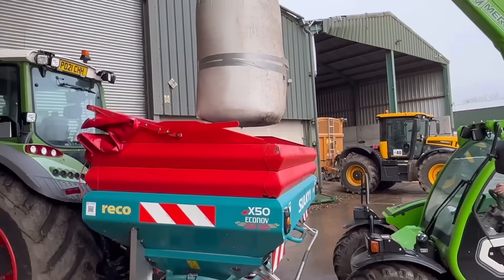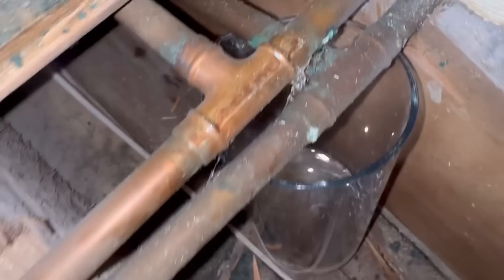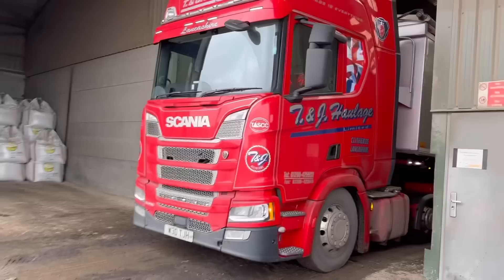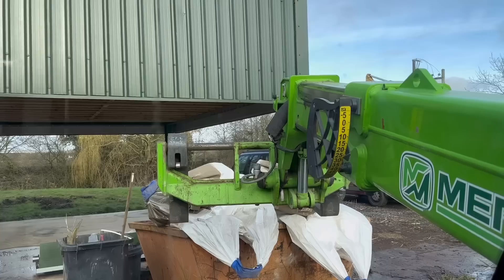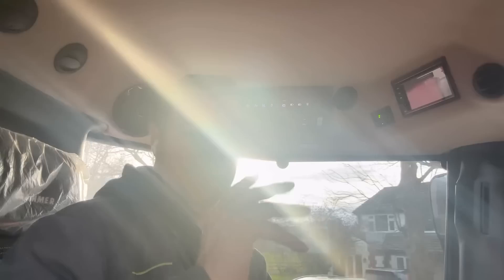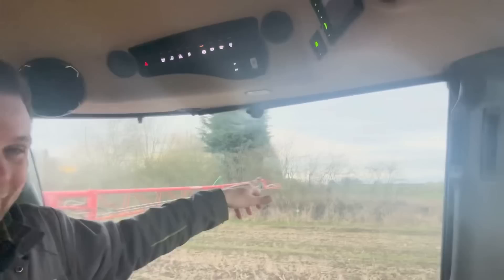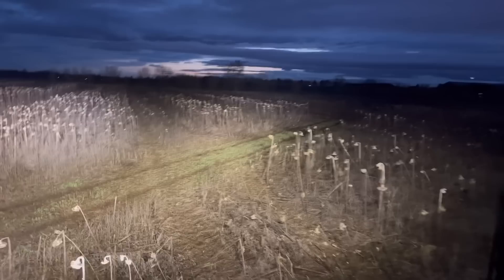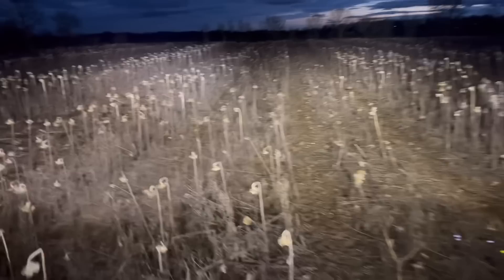TRUCKS EVERY WHERE OLLYBLOGS AnswerAsAPercent 1061